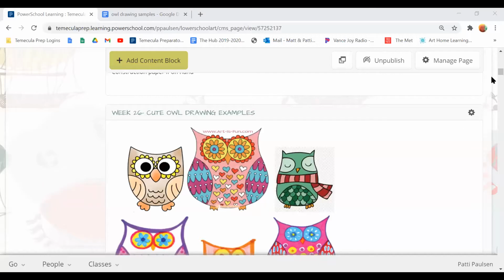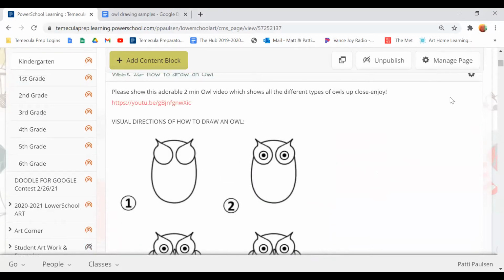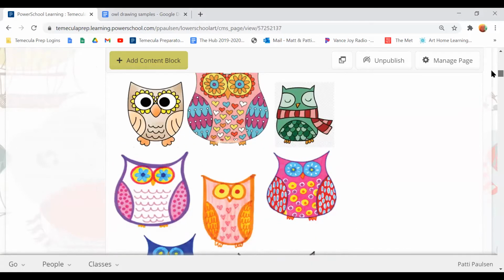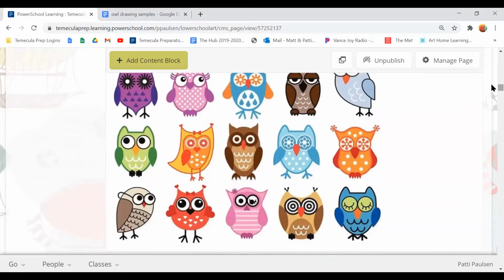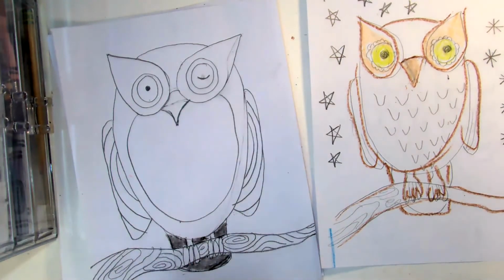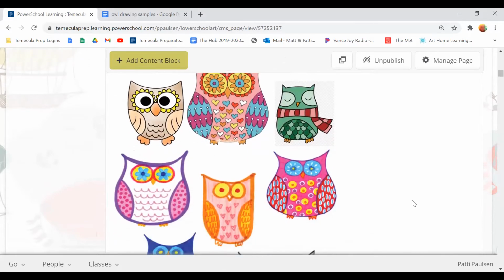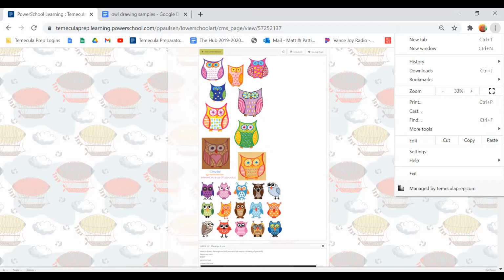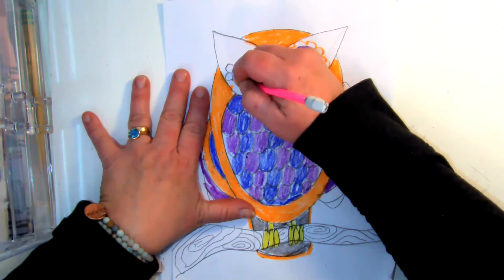How to draw an owl